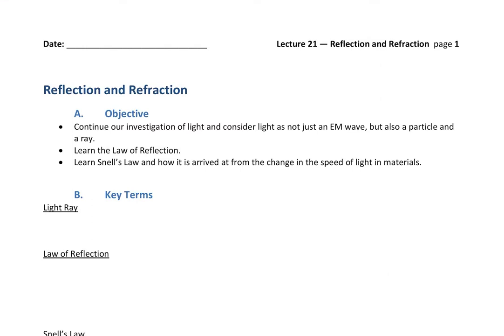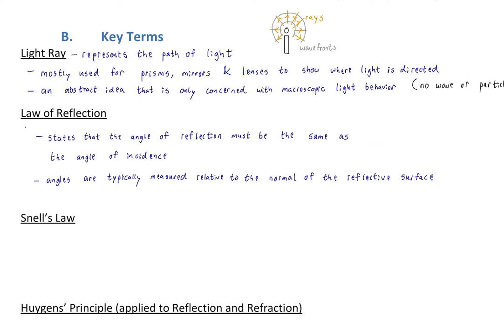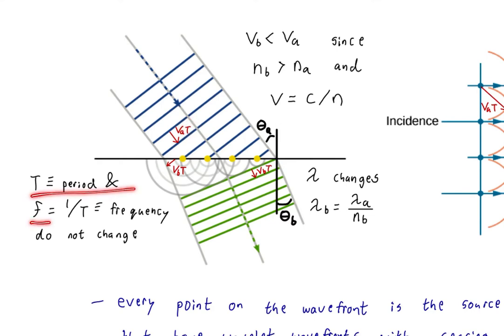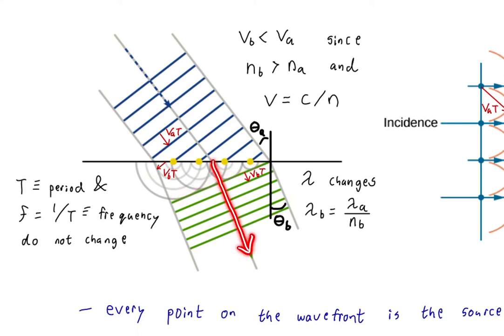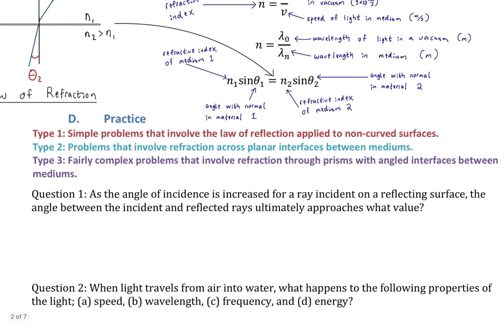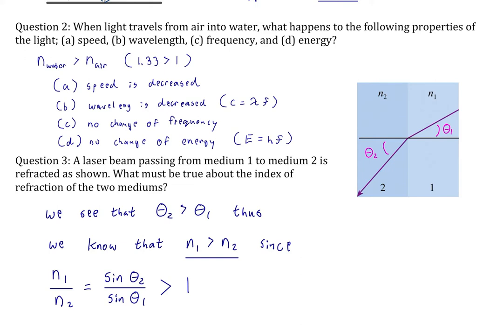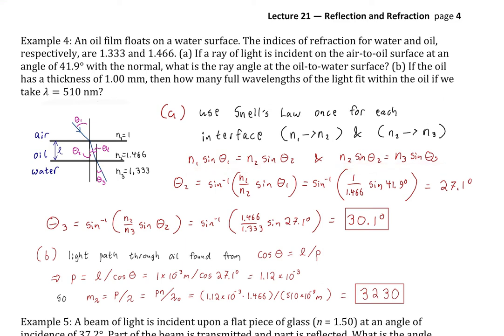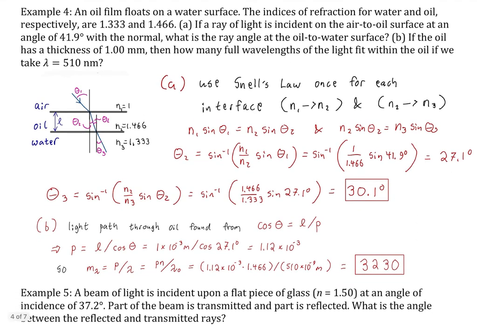Lecture 21 — Reflection and Refraction